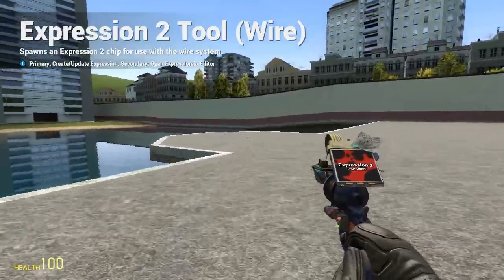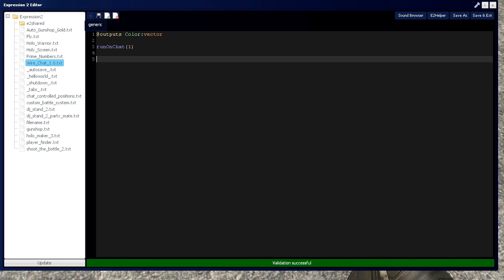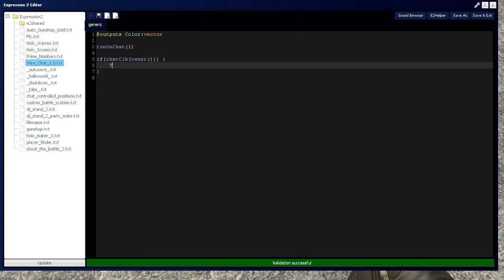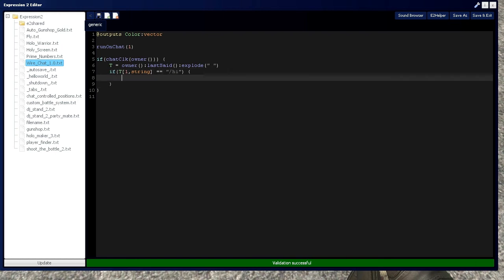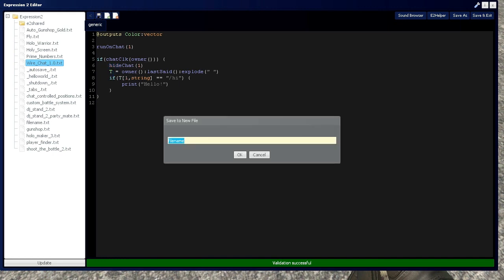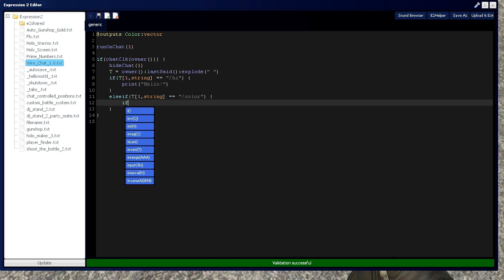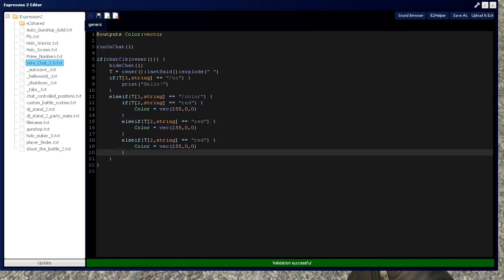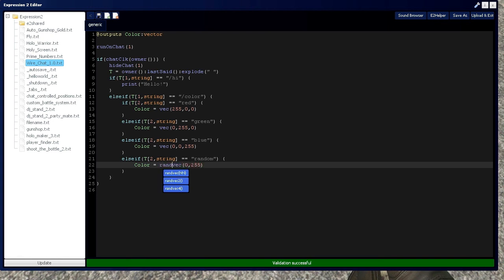[Gmod] Expression 2 Tutorial 7c: Strings - Chat Commands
In this video you will learn:
-runOnChat(1)
-chatClk(E)
-E:lastSaid()
-S:explode(S)
-How to preform commands with multiple words
-hideChat(1)